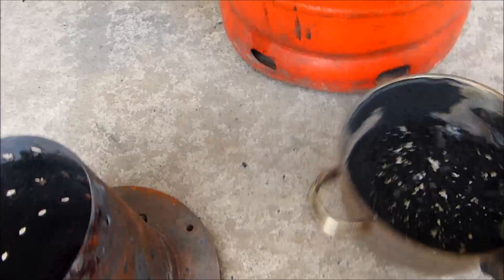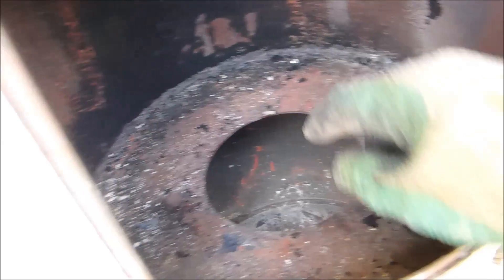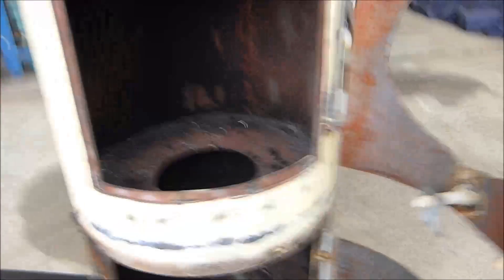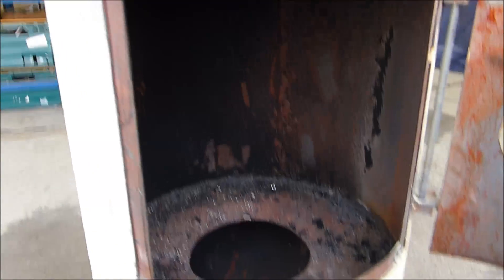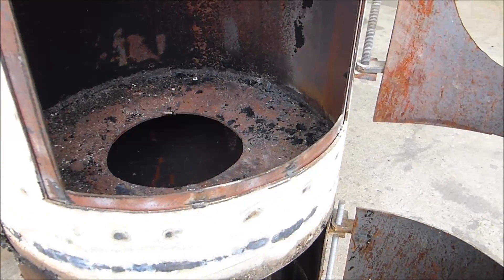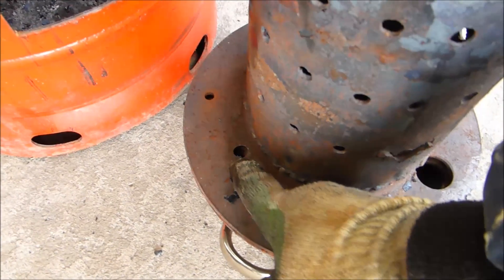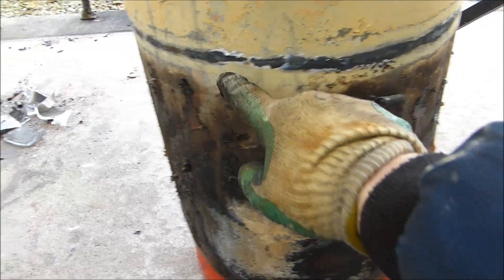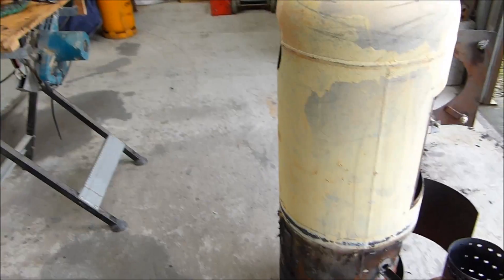Make a great waste oil and wood burning stove heater (part 5)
Awesome amount of free heat from an easy to build waste oil and wood burning stove heater. Step by step 7 part video guide to Ozzirt style burner. Cheap easy project to build using a propane tank and works very well with tons of heat output and a very clean burn. Clear instructions with measurements, tips and full description of the build given from start to finish of the project.